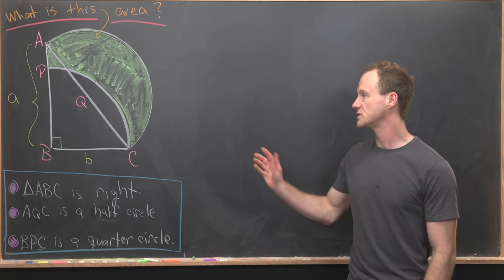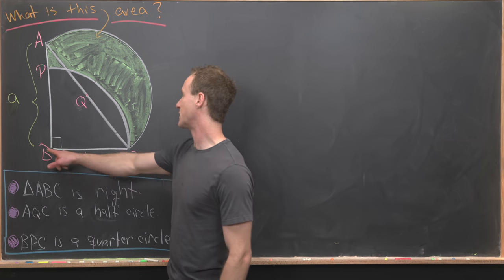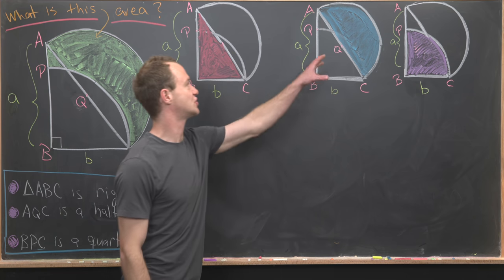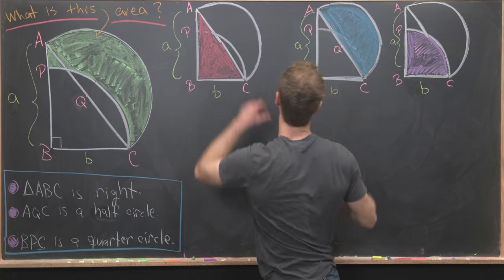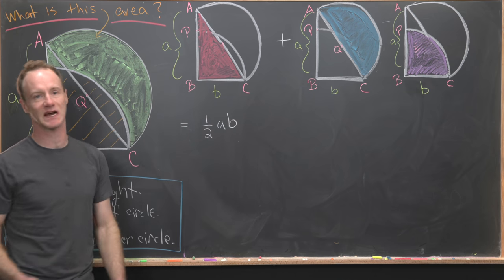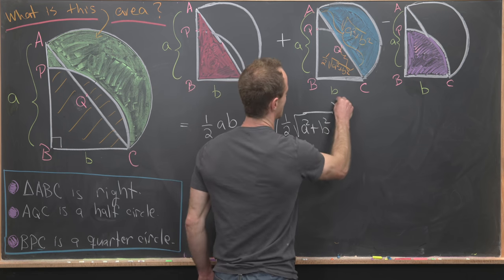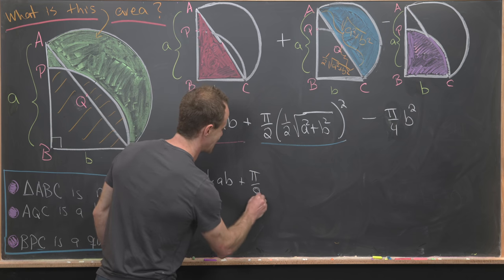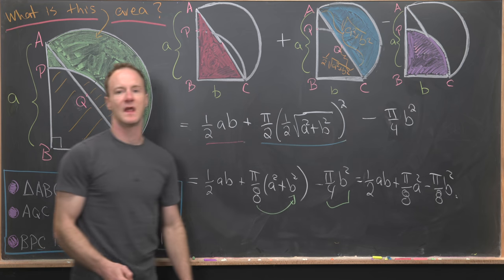What a big twist!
We look at a nice geometry problem.

Differential Forms: